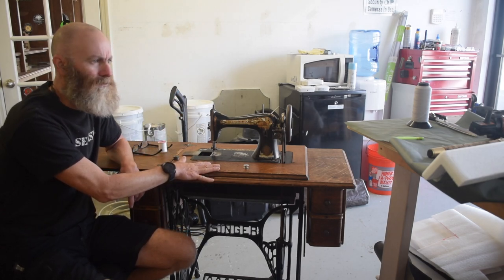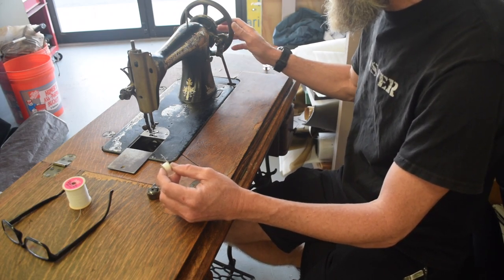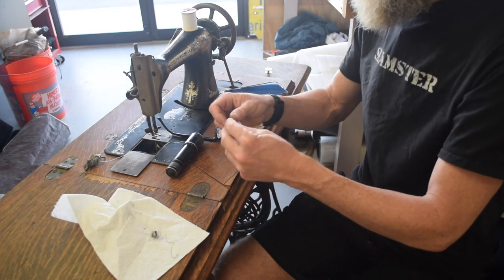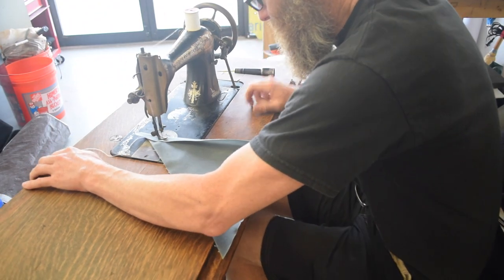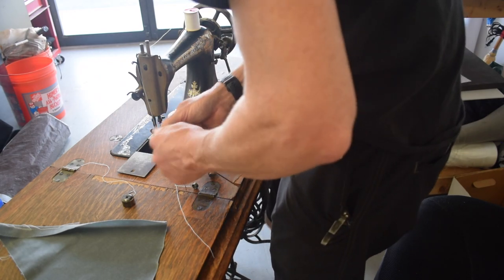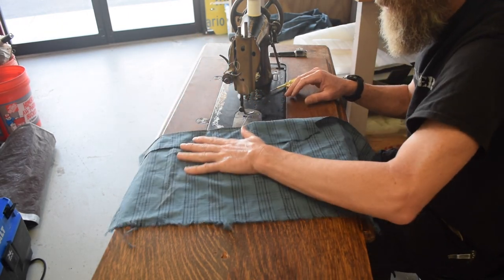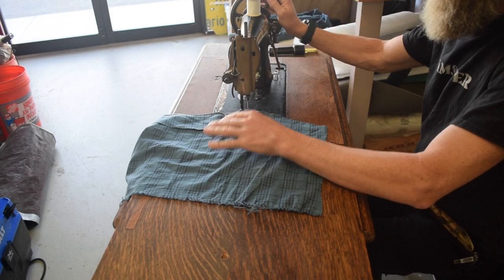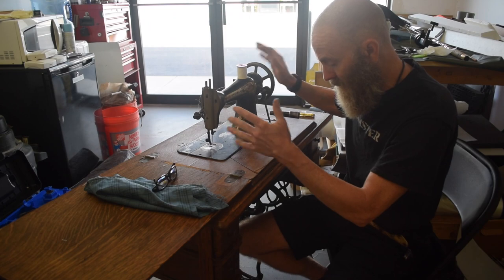Sewing With A Treadle For The First Time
Hi!
I've been interested in trying a treadle sewing machine since I started sewing.  In this video, I finally get to!

If you like what I do, you can help me to continue by purchasing merchandise from my Spring store